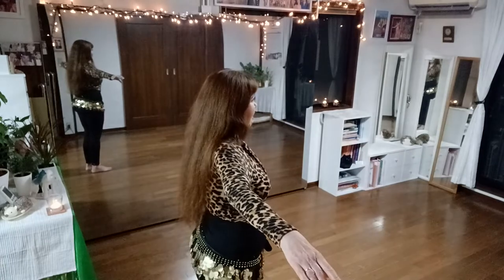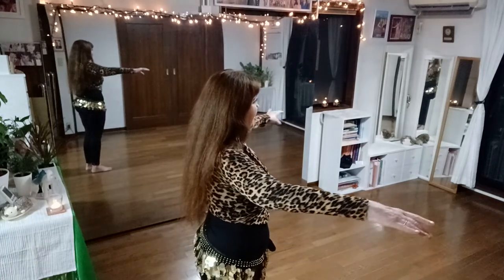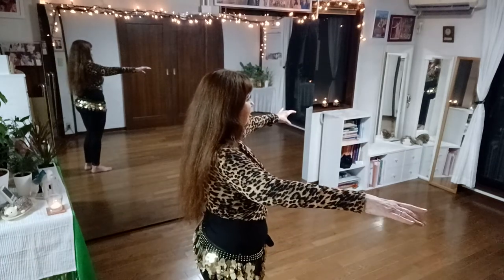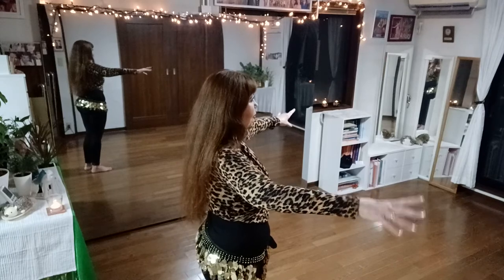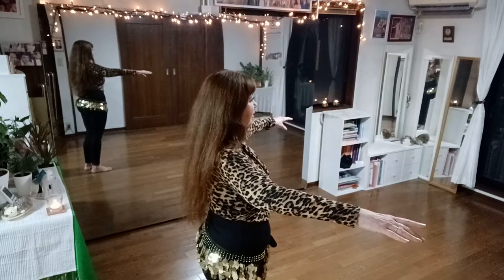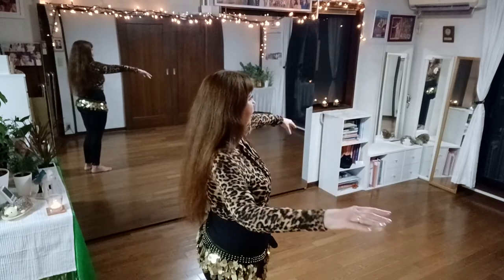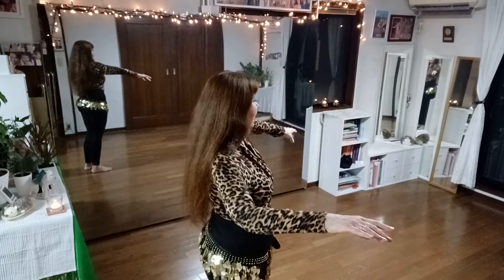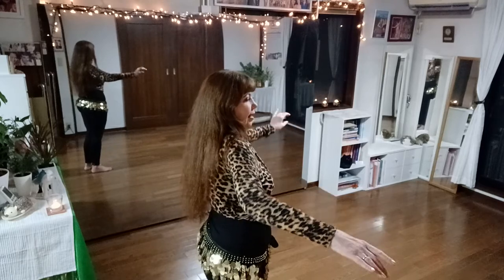Shoulder Rolls (video 37)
Begin with your arms softly out to the side.  Circle your shoulders alternately to the back and let the movement flow through your arm and  out your fingertips.

KEY POINTS
🌟 Feel the energy begin from your center, not just from your shoulders
🌟 Move only as much as you need to in order to complete the movement